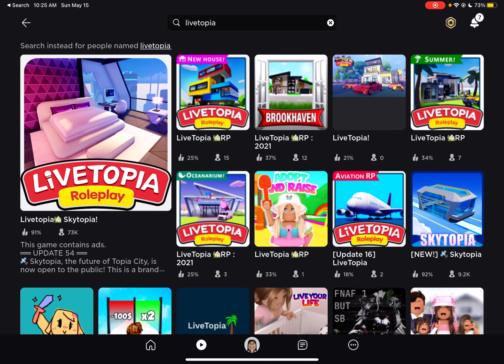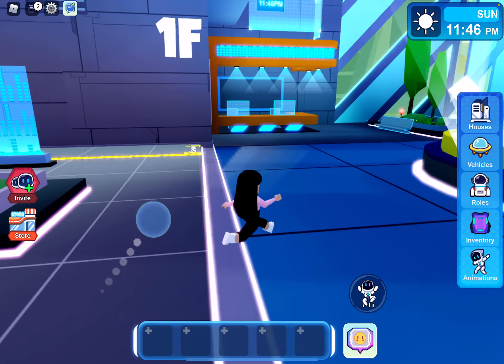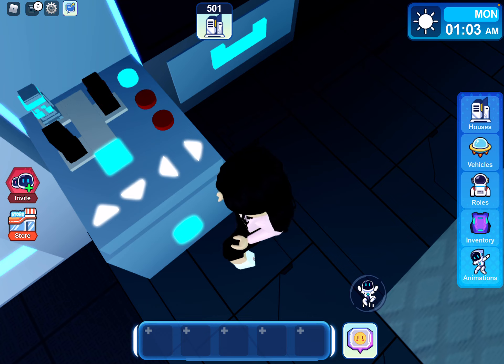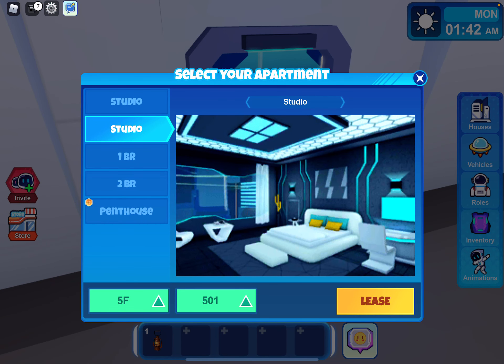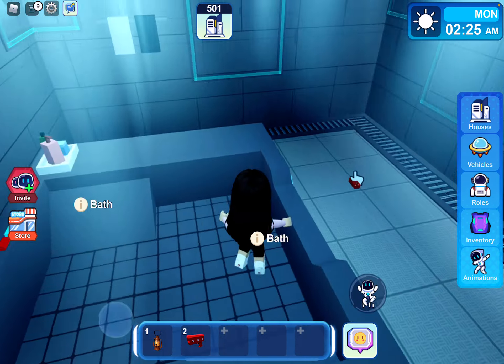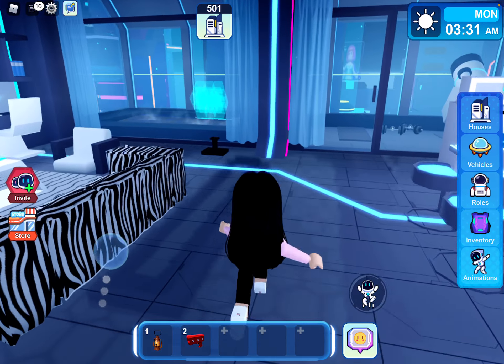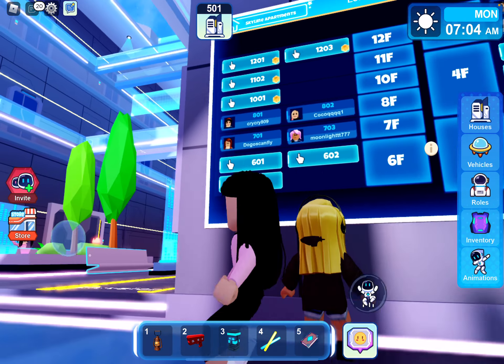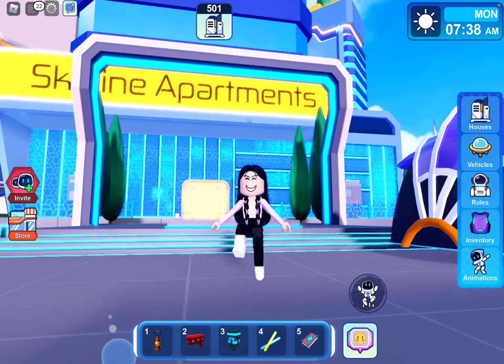SKYTOPIA ALL HIDDEN SECRETS IN THE SKYLINE APARTMENTS !!! LIVETOPIA ROBLOX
SKYTOPIA ALL HIDDEN SECRETS IN THE APARTMENTS !!! LIVETOPIA ROBLOX
skytopia roblox
all the secrets
skytopia secrets